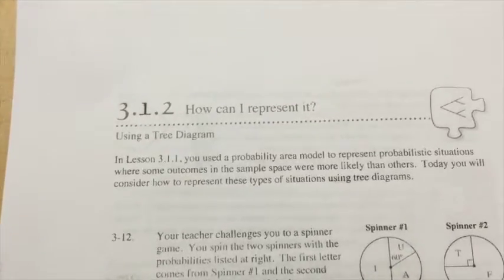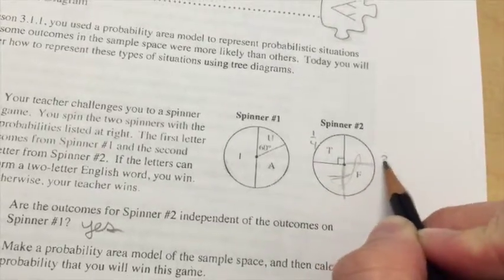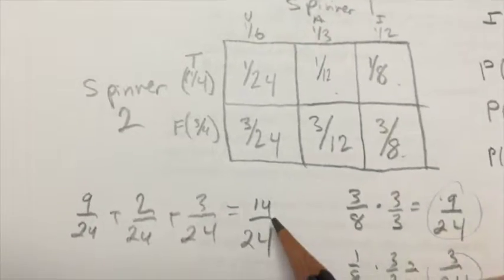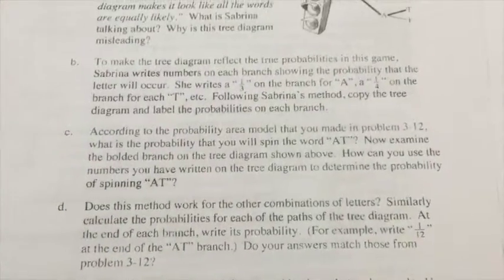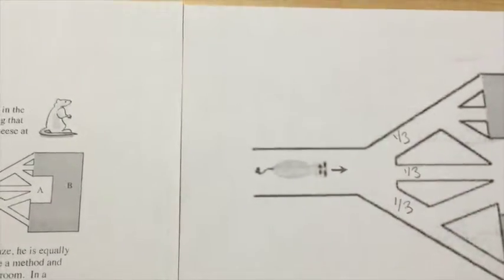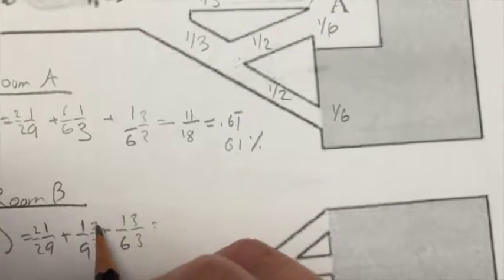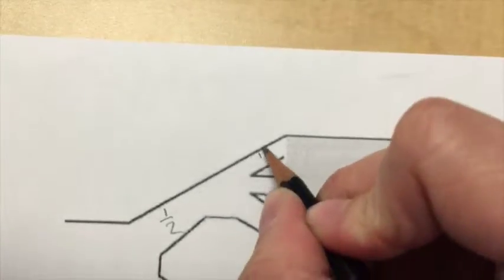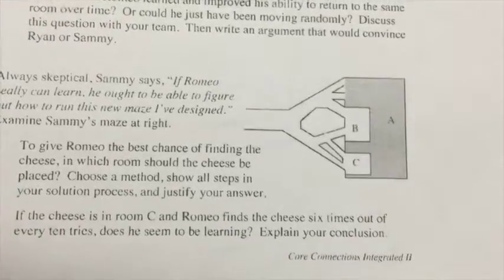3 1 2